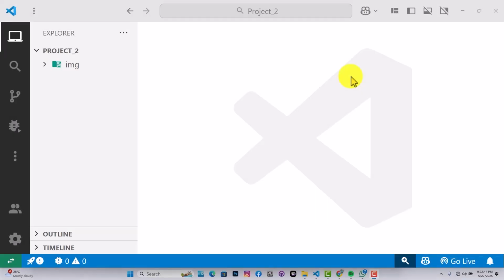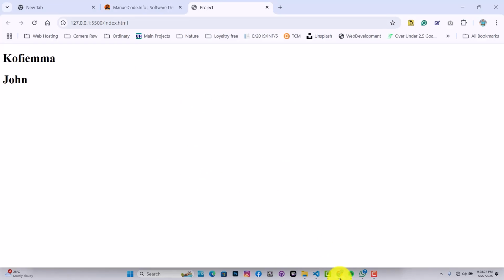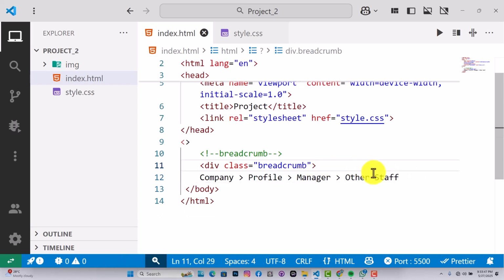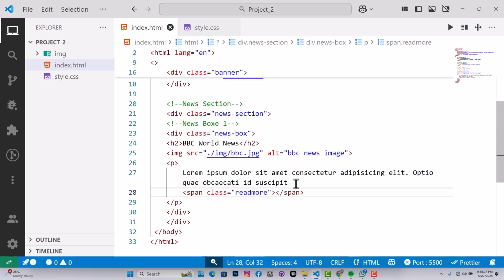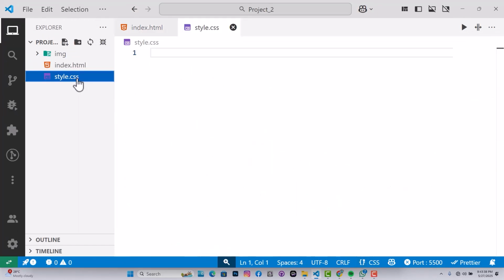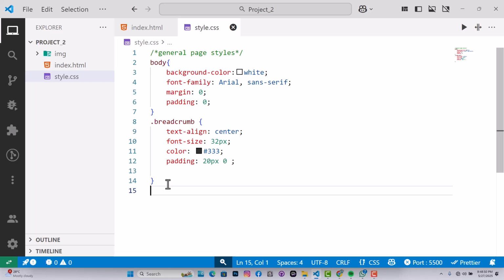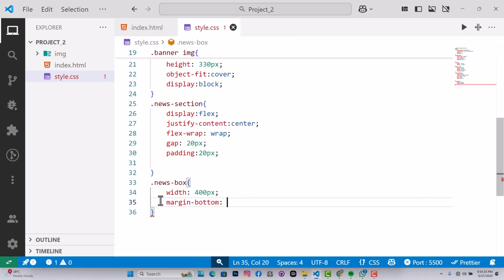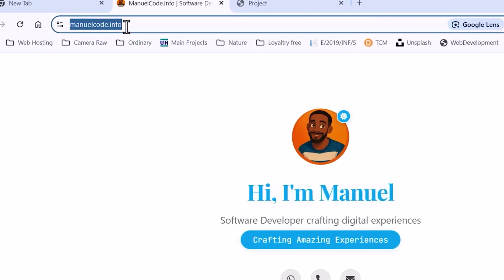Learn HTML & CSS Basics with External Styles – Full Web Design Assignment Tutorial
If you're struggling with your WebTech assignment, don’t worry — this video is for you. In this tutorial, we rebuild the same layout from our inline HTML version, but this time using external CSS, which is a better and more professional method.

This tutorial is simple and beginner-friendly, made especially for Level 100 students in Ghana or anyone just starting out with HTML and CSS.

In this video, you'll learn:

What div, class, and span mean

The purpose of breadcrumbs

The difference between inline and external CSS

How selectors, properties, values, semicolons (;) and curly brackets ({}) work

How and why we use ./ to locate image files
WebTechAssignment,
⏯️ Watch till the end to finish your assignment with confidence.